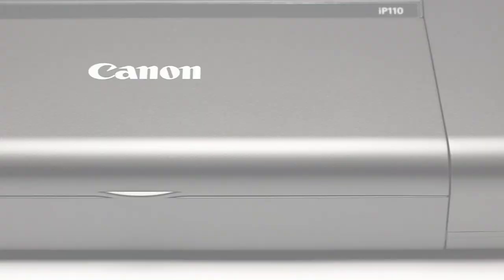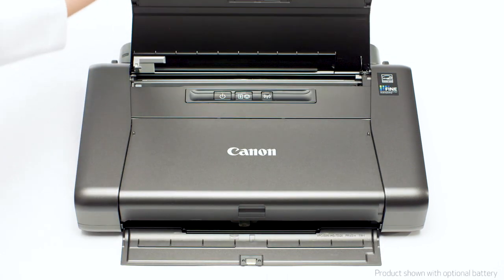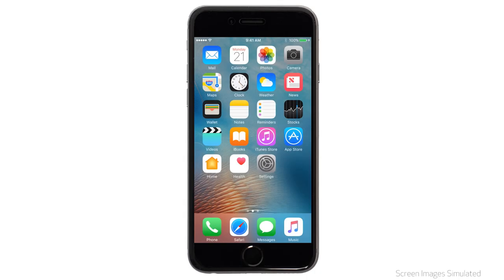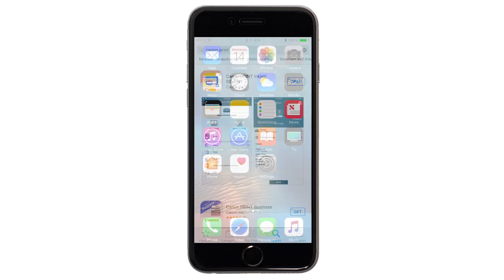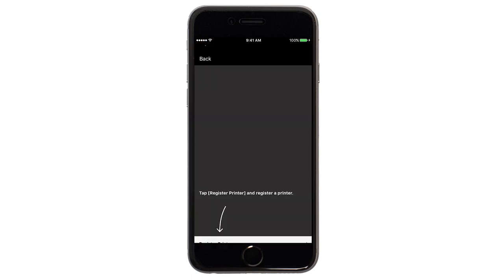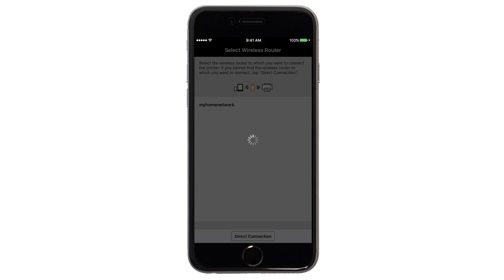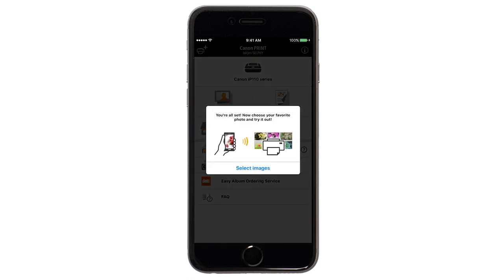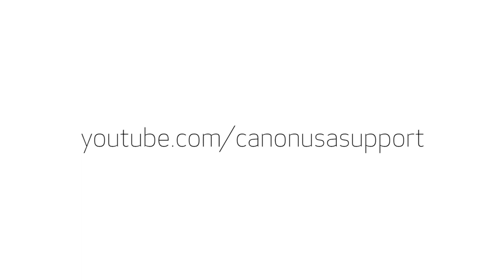Setting up your Wireless Canon PIXMA iP110 - Cableless Setup with an iOS device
Effortlessly set up your Canon PIXMA iP110 printer to print on a wireless network from an iOS device. Visit the Canon website for more How-To Video tutorials